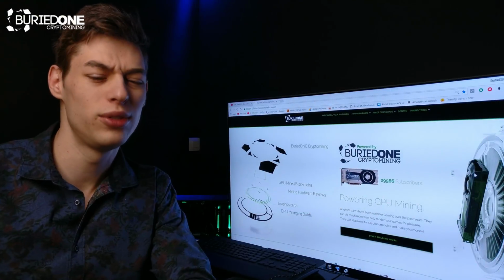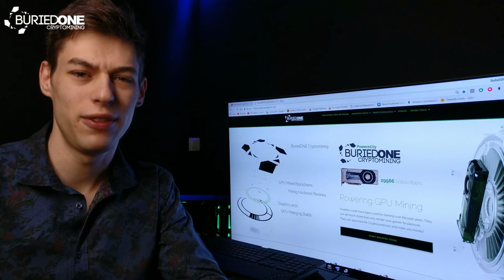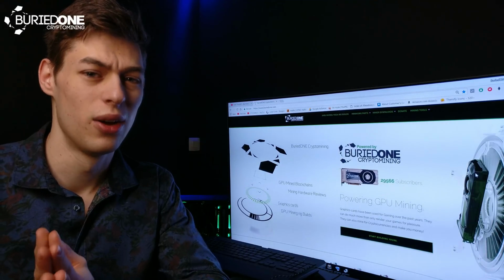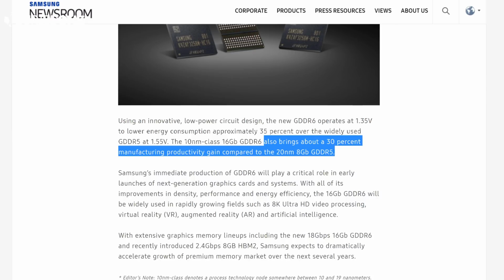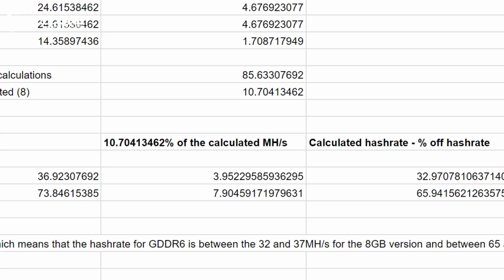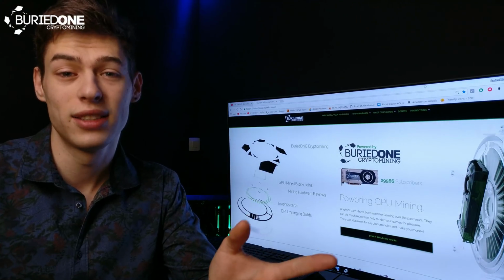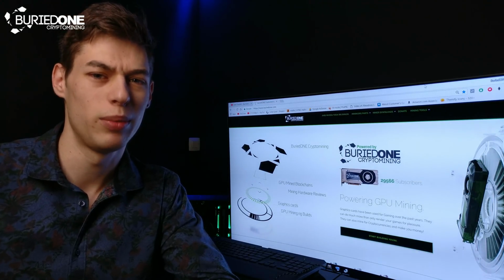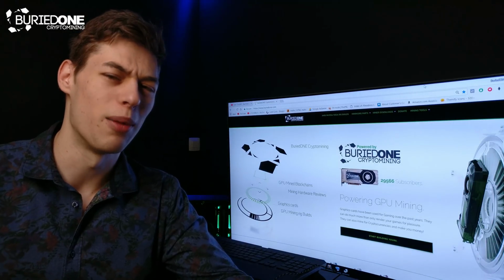GDDR6 Production Started? BETTER HASHRATES!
Today i show you that the production of GDDR6 Memory has been started, these brand new GDDR6 chips are made by the South Korean tech firm that aims to meet the growing demands of more powerful computing!

According to Samsung, several graphics DRAM chips will launch this year, and its products will offer consumers the highest performance and densities possible.

The new 16Gb GDDR6 chips will reportedly offer twice the speed of the current generation 8Gb GDDR5 RAM. This is thanks to the use of cutting-edge 10nm nodes instead of a 20nm die.

I and Troy say it could run 45-50MH/s STOCK @ 90-120 Watts of power.
BIOS modded and undervolted maybe over 60MH/s! @ 100-120w